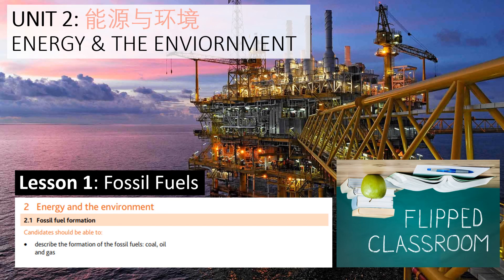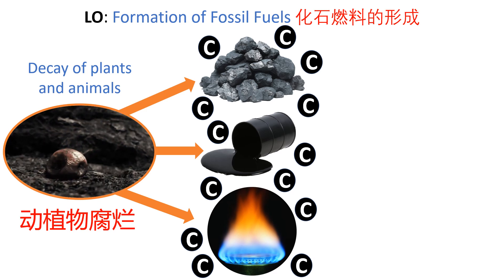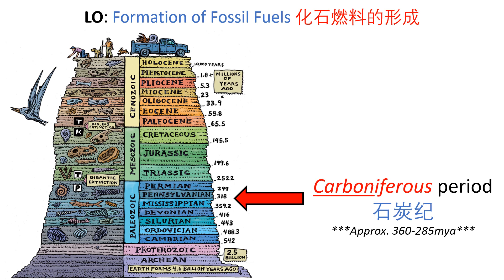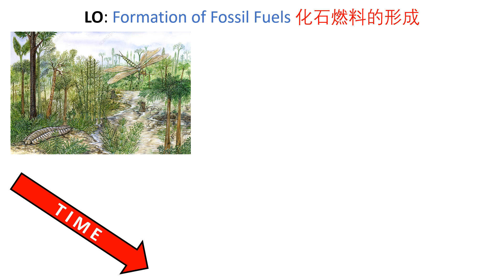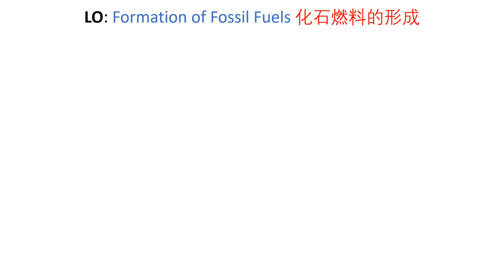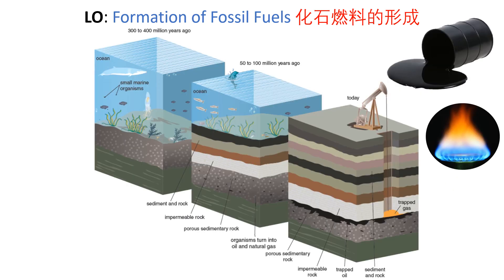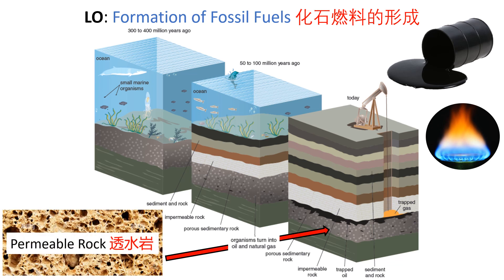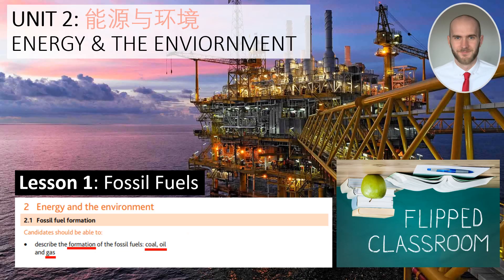IGCSE - Environmental Management (Formation of Fossil Fuels)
IGCSE - Environmental Management Flipped Classroom Series

Chapter 2: Energy and the Environment
Lesson 1: Formation of Fossil Fuels

This series is designed to help my grade 9 students prepare effectively for IGCSE classes by previewing the key information of the course before the lesson.